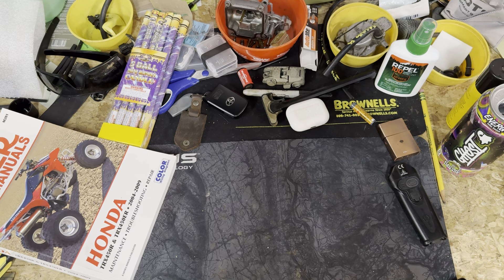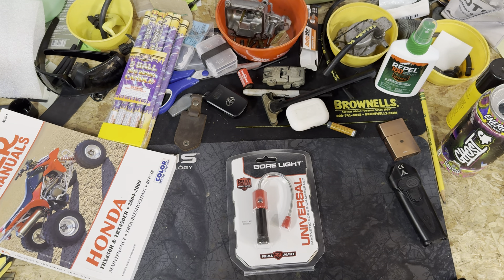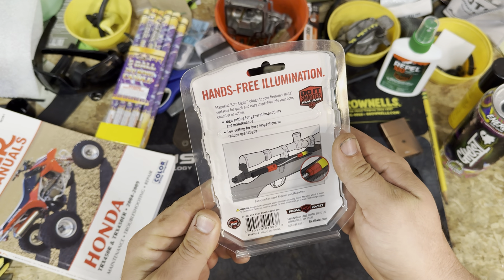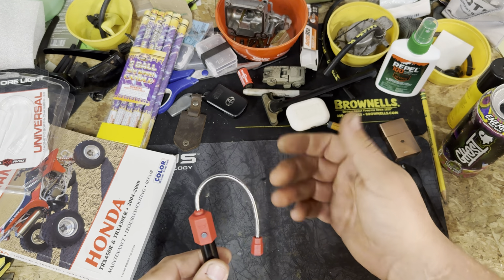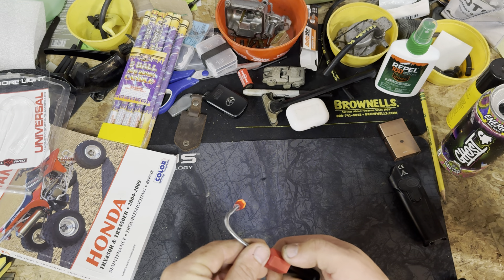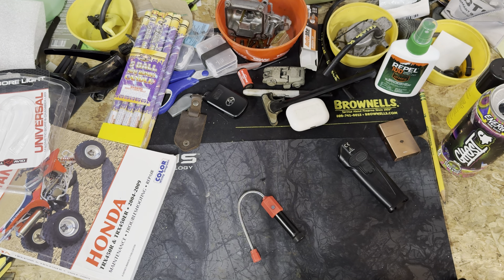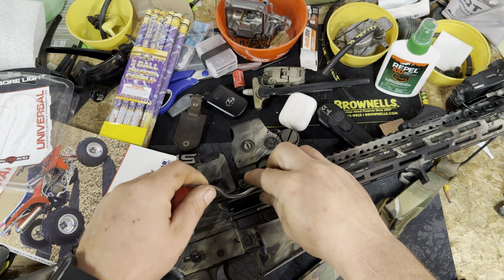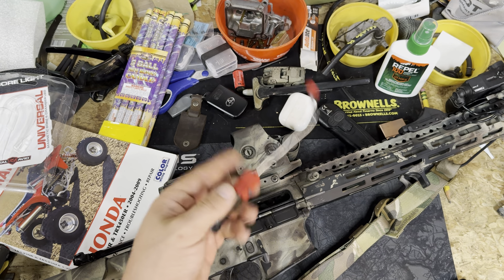Pretty useful cheap tool everyone should have